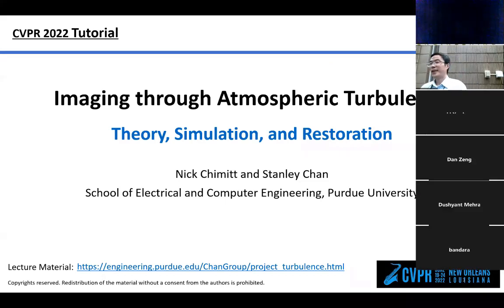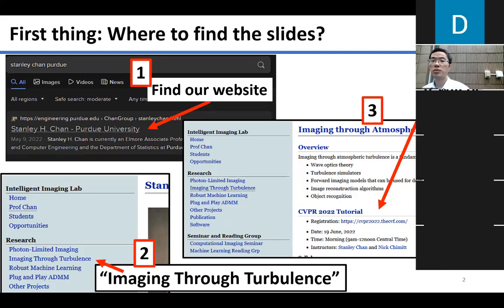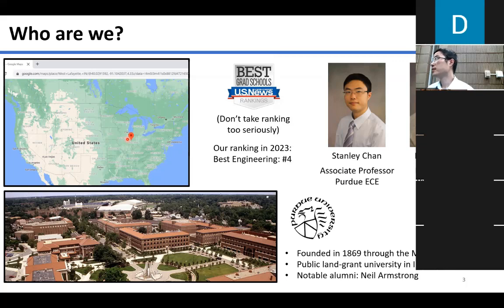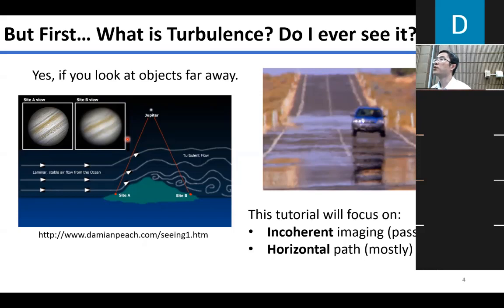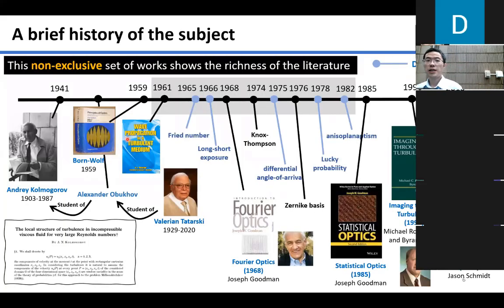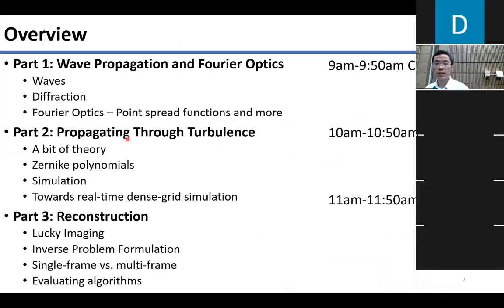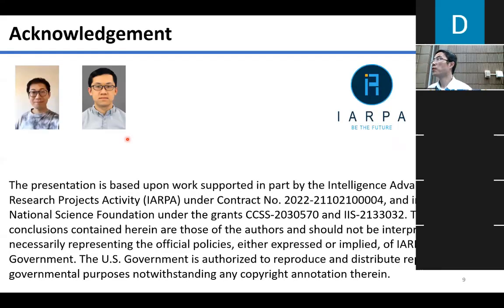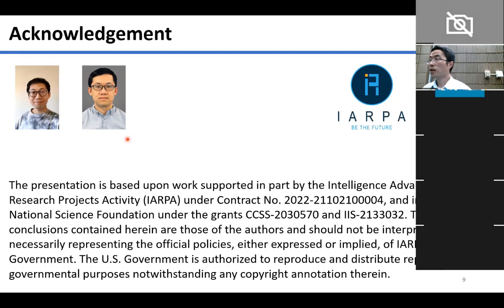CVPR 2022 Tutorial Part 0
CVPR 2022 Tutorial
Imaging through Atmospheric Turbulence